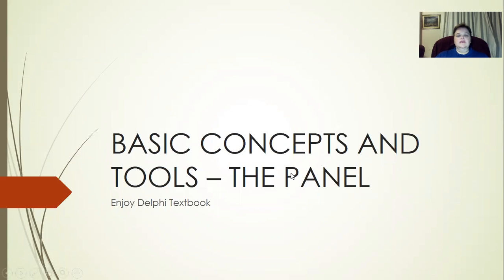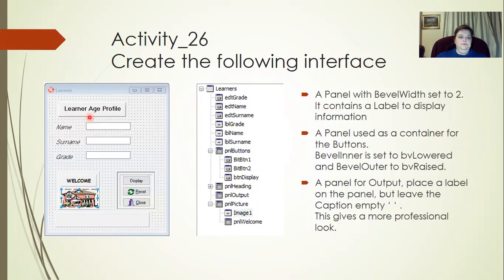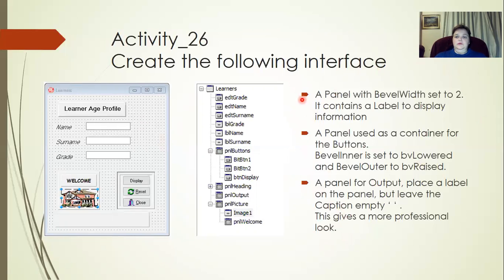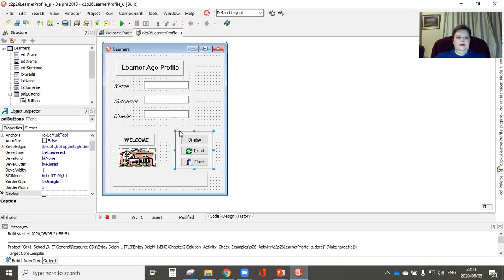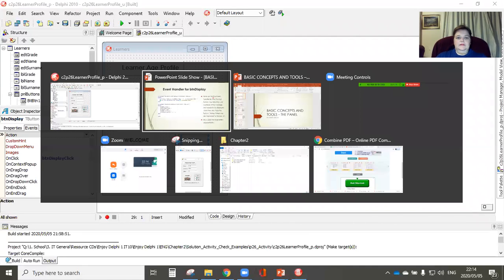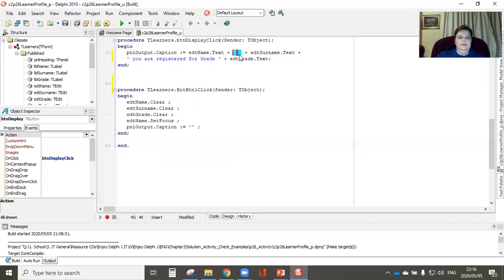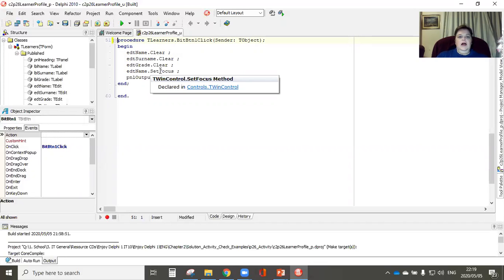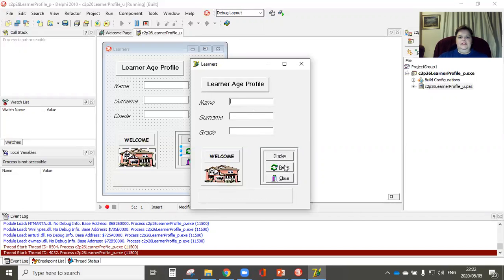Grade 10 IT The Panel 20200505